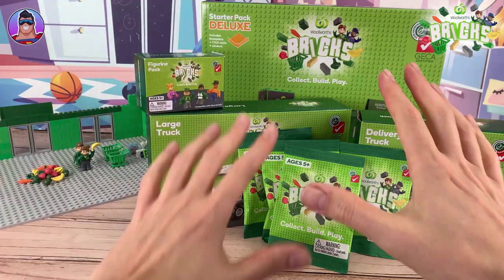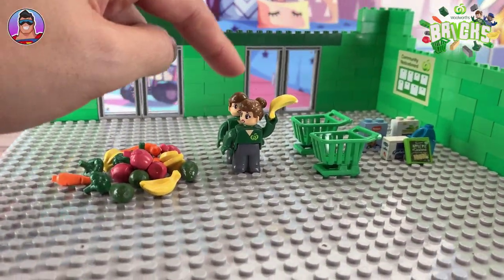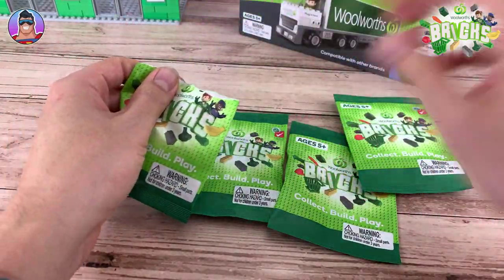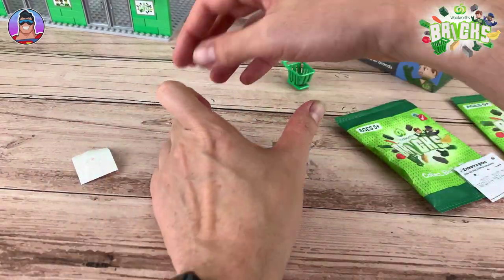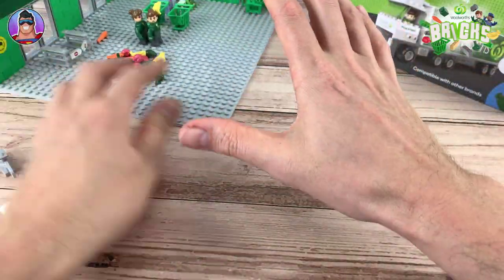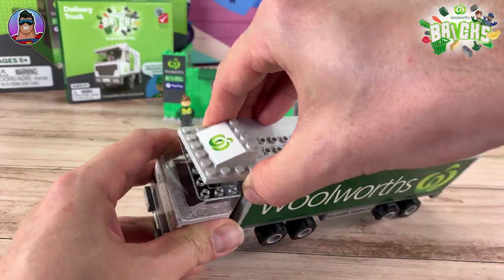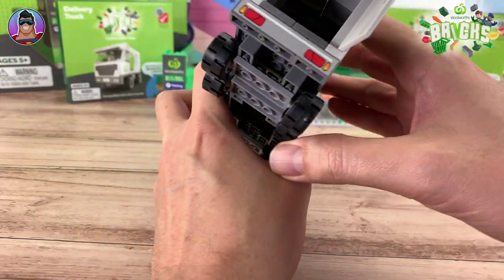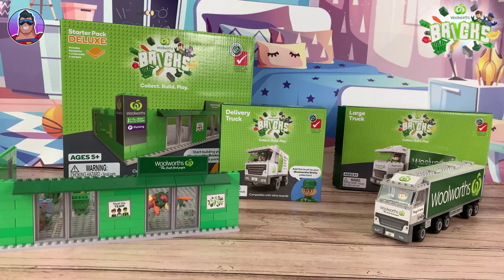Woolworths & Countdown BRICKS! | LARGE TRUCK and Mystery Bag Opening!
Today the BRAND NEW Woolworths BRICK promotion has started!  Join me as we open and construct the LARGE TRUCK Pack and open a ton of Mystery Bags!

For every $30 spent, customers can receive a pack of the Lego-style bricks to build their own version of a Woolworths supermarket store.

A total of 40 Woolworths Bricks packs will be available to collect, allowing customers build a replica of a sustainable Woolworths supermarket featuring solar panels, Free Fruit For Kids baskets, checkout registers, car charging stations, trolleys and much more.

Woolies shoppers can also purchase two starter kits including a baseboard and front doors, with the choice of a Basic kit for $6 and a Deluxe kit for $10.

Title/s: 'Boost', 'Mondays', 'Classic' & 'Dizzy'